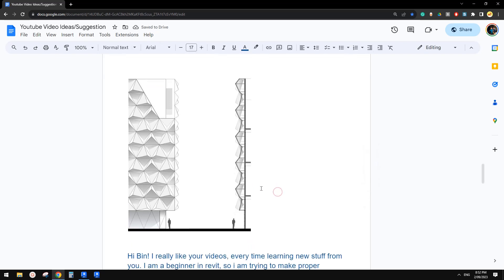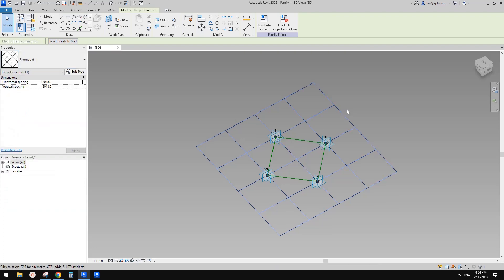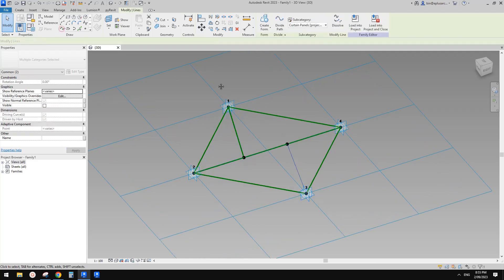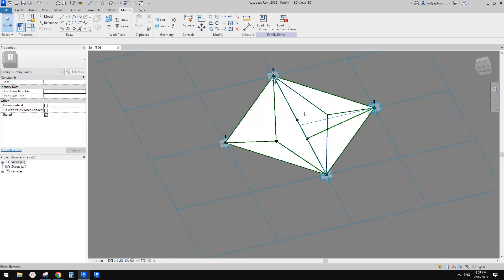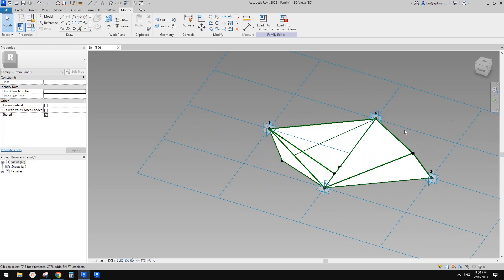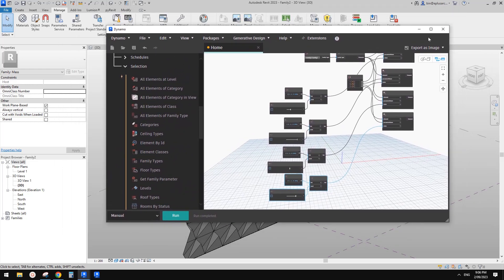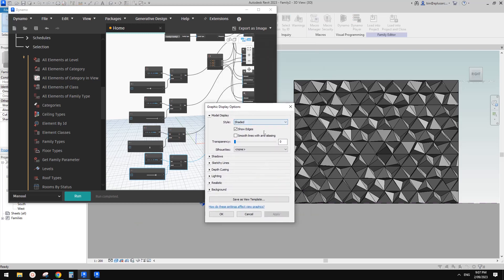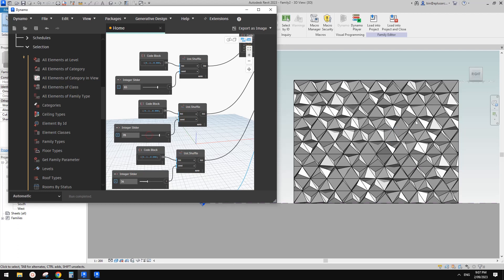23075 - Pattern Based Family & Dynamo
It's a fairly simple exercise, the tricky bit is which pattern to use.